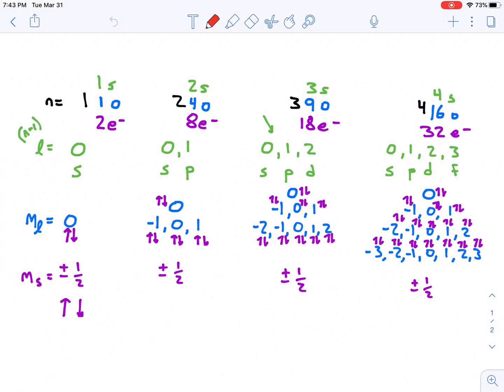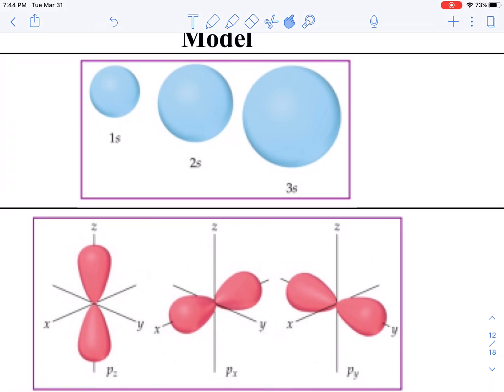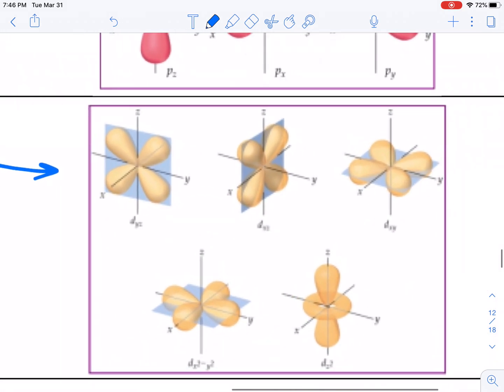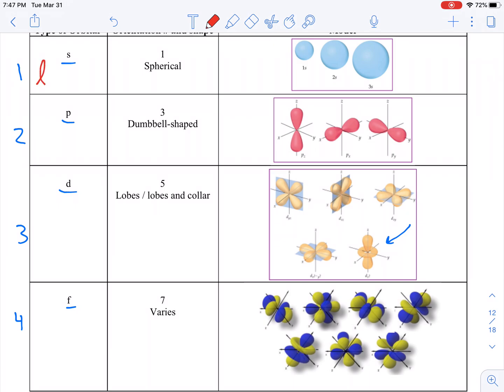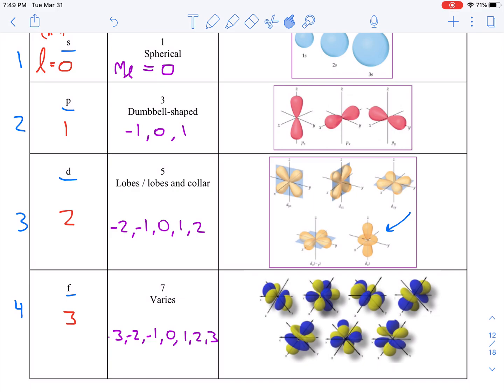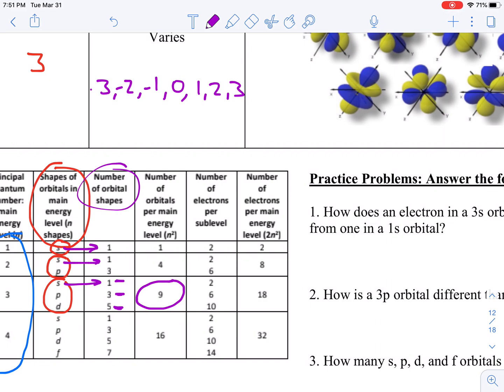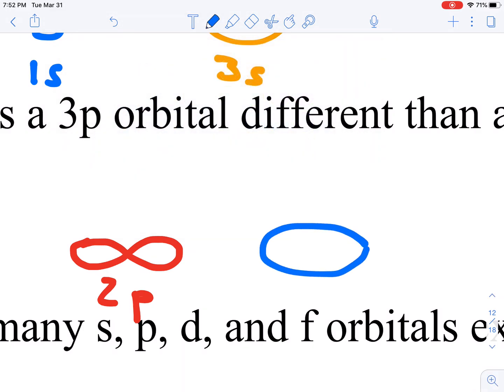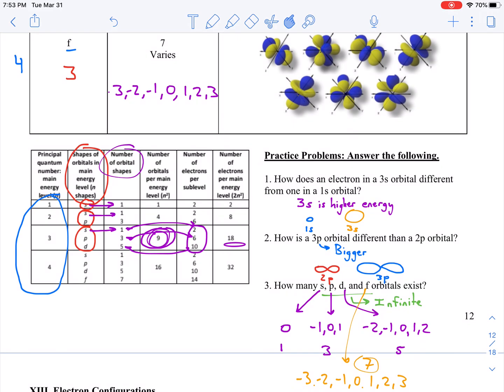12 Orbitals Notes